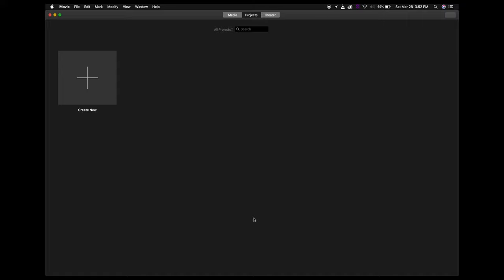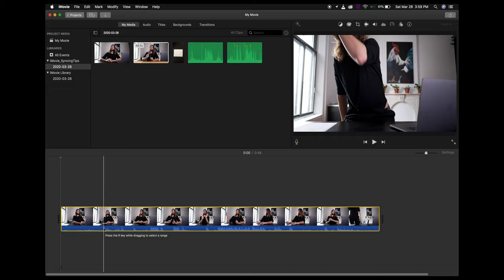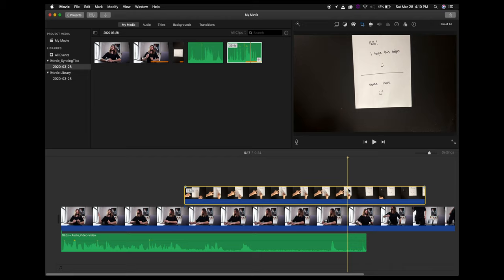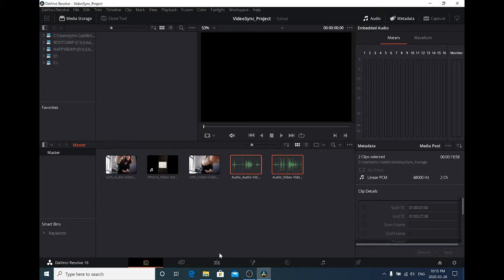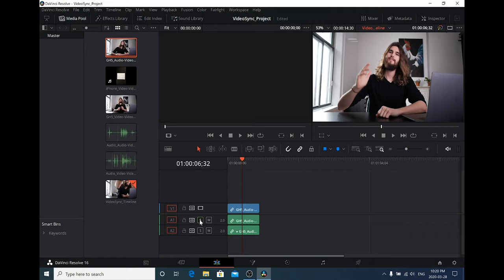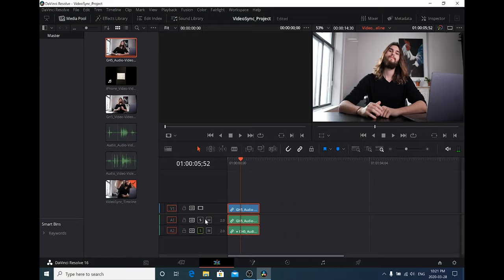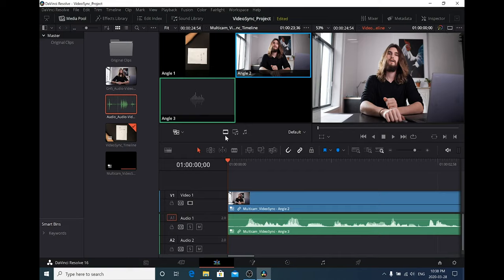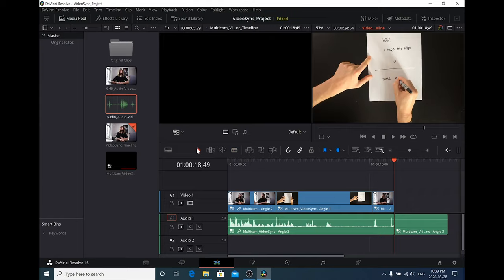Editing Tips for Teachers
Here is a follow-up to last week's video. A few of what I would consider the most essential tips for editing lecture-style videos. I hope these will help some of you out!

🎥GH5
🎥GH5s
🔍Lumix G 12-60mm f2.8
🔍Lumix G 15mm f1.7
🎤Rode Video Mic Pro +
🎤Samson C02
🎤Shure SM7B
📻JBL LSR305
🎧Shure SRH840
🎛RME UFX
🔭Joby Gorillapod 3K
🔭Manfrotto MT290LTA3
💻MacBook Pro 15" 2.6GHz Intel i7
💻Premiere Pro
💻Pro Tools